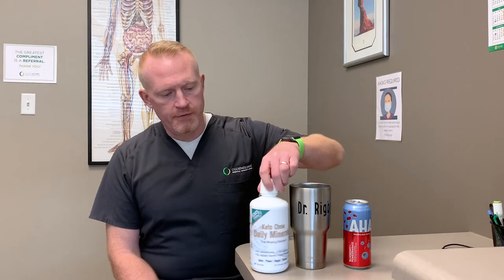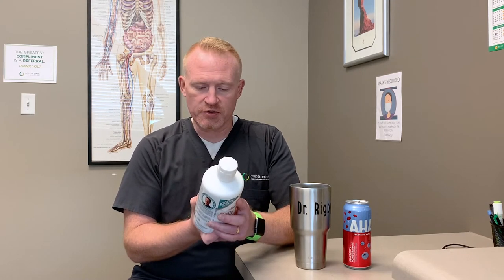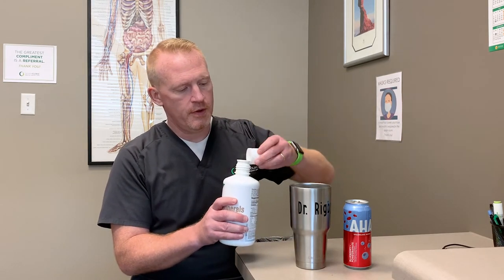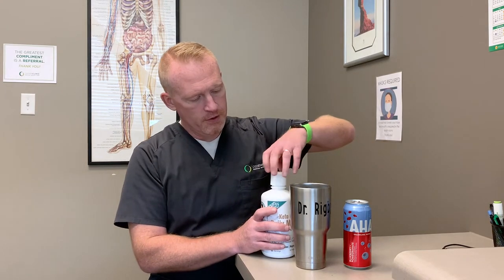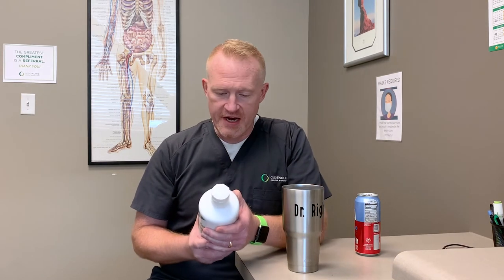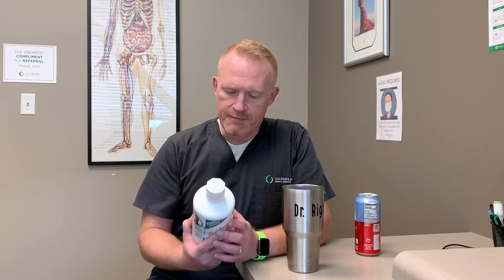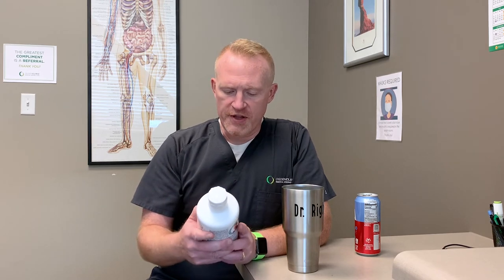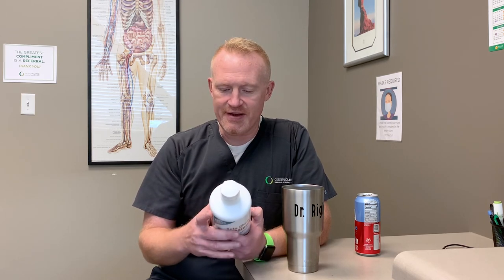Dr. Rohn Rigby's Review of Keto Chow Daily Minerals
Dr. Rohn Rigby from the Ogden Clinic Medical Weight Loss tests and reviews our Daily Minerals.

For more information about Keto Chow, please visit ketochow.xyz.

To make a Keto Chow shake, simply add water, your choice in fat and a serving of Keto Chow into a shaker bottle. Then shake, refrigerate and enjoy! If you’re just looking for a protein shake or you’re not on a high-fat or keto diet, you can skip adding a choice of fat to your shake.

Check out our supplements to help you avoid the keto flu